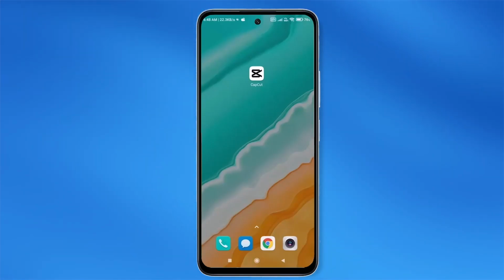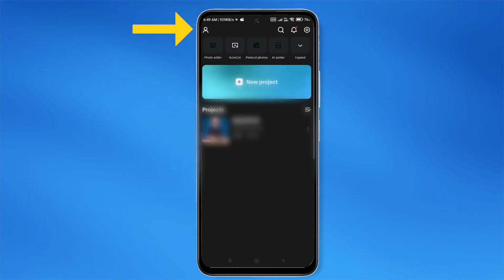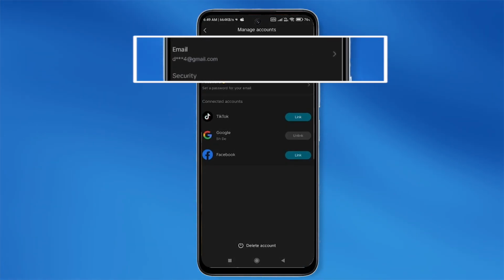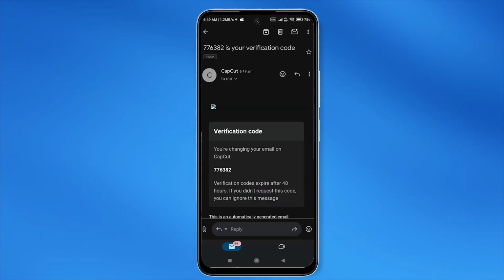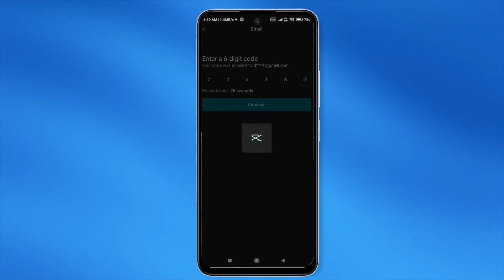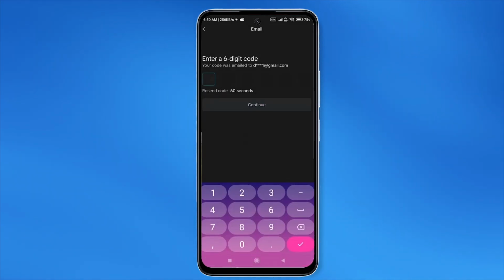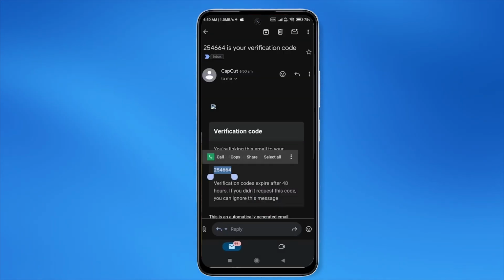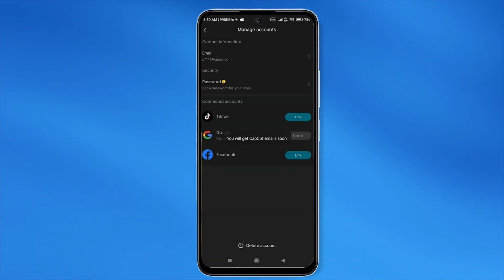How to Change Email in Capcut 2026 (Full Guide)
Discover how to change email in CapCut with this straightforward tutorial!

Whether you're a CapCut beginner or an experienced user, managing your account settings, including updating your email, is essential for seamless editing. This video walks you through every step to ensure your email change is quick and hassle-free.

In this comprehensive guide, you'll learn:
✅ How to update your email in the CapCut app or on CapCut PC.
✅ Useful tips to ensure smooth account changes without losing your projects.
✅ The importance of managing your CapCut account settings efficiently.

Managing your CapCut account is crucial for keeping your projects secure and organized. Whether you're switching emails for personal reasons or updating to a new address, this tutorial provides the step-by-step instructions you need to confidently make the change.

💻 Clear instructions for changing email in CapCut on both mobile and PC.
🎥 Essential CapCut tips and tricks to enhance your user experience.
📋 A deeper understanding of CapCut account management.

CapCut beginners looking for help with basic settings.
Video editors using CapCut on PC or mobile who need to update account details.
Content creators searching for easy CapCut tutorial videos to improve their editing process.
What’s Included in This Video:

Step-by-step process for updating your email.
Troubleshooting common issues with CapCut email changes.
Bonus CapCut tips and tricks to enhance your workflow.
Whether you're editing on the go or using CapCut on a PC, this guide ensures you can confidently manage your account settings, leaving you free to focus on creating amazing content.

Share your questions or suggestions in the comments so we can create content tailored to your needs!